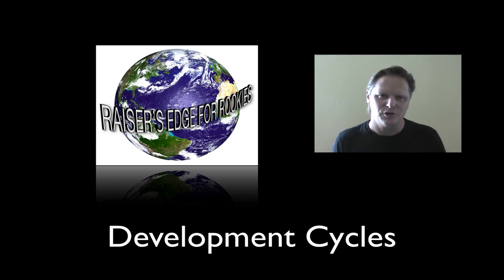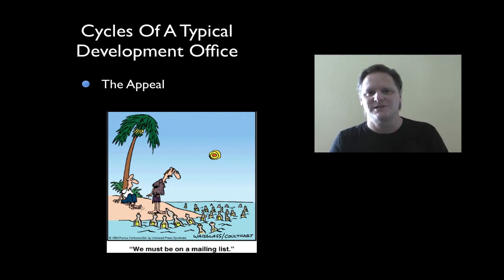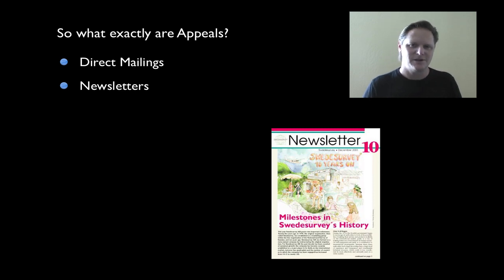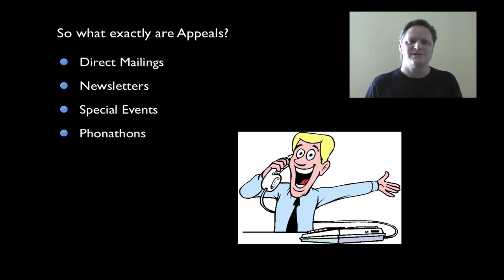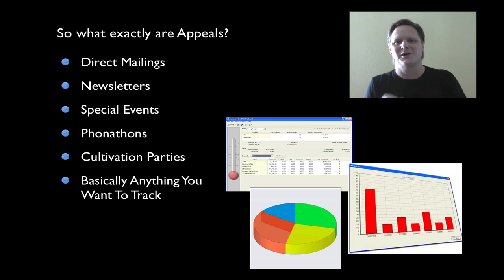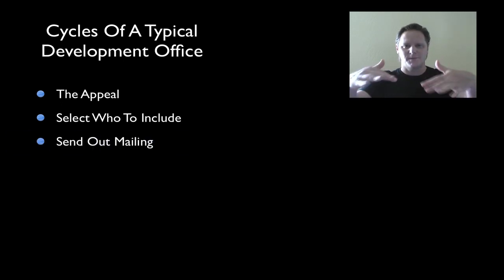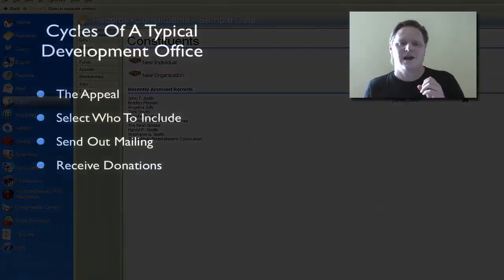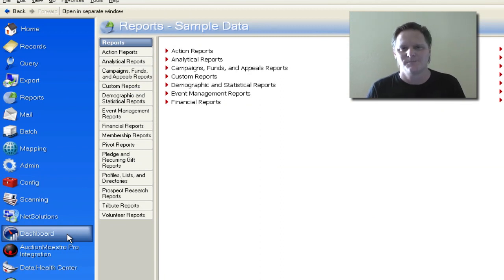Raiser's Edge - Development Cycles (HD Version)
A nine minute crash course in the typical cycles of a development office.